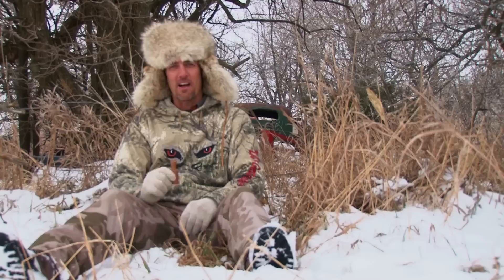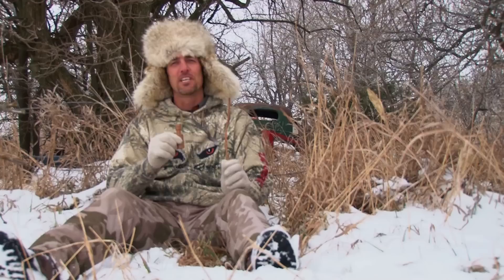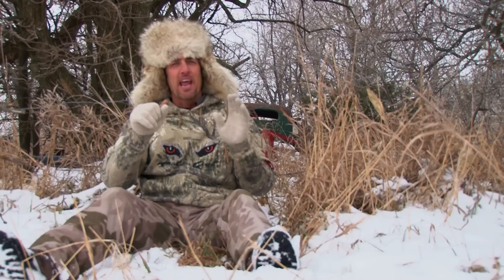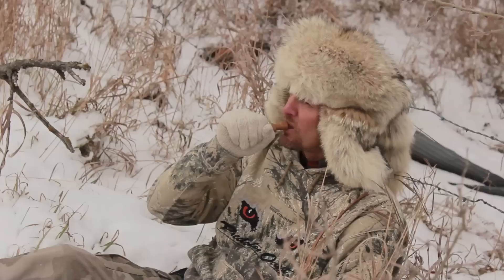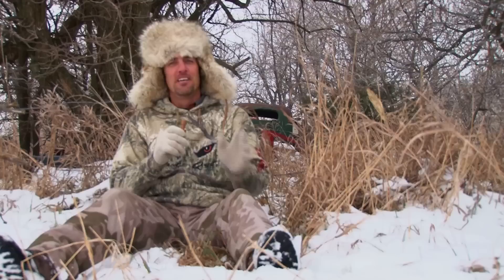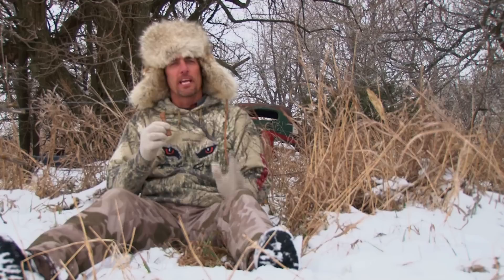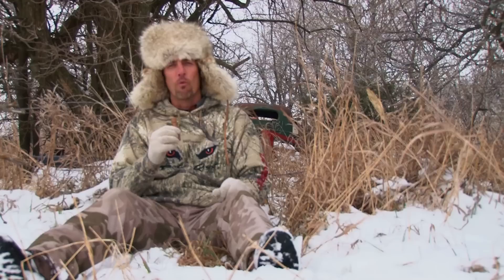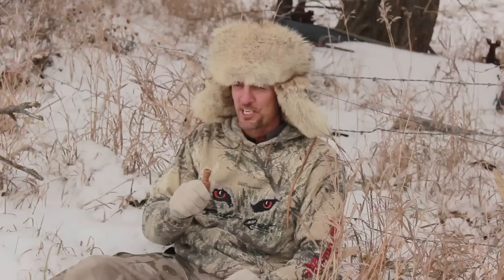Open Country Cottontail